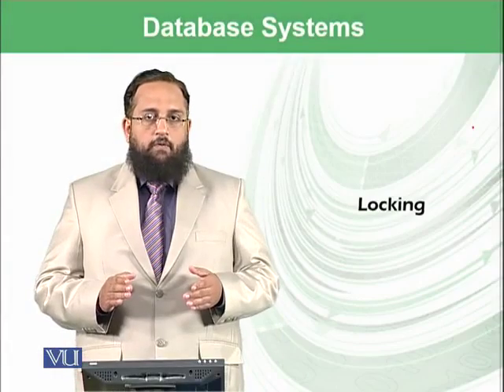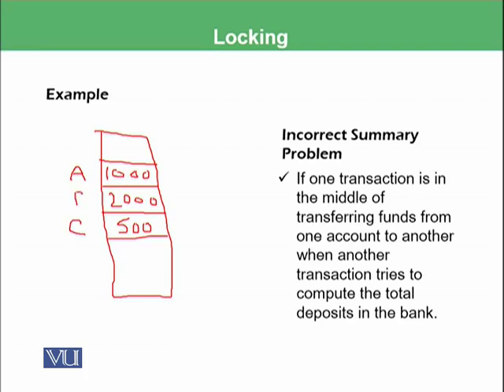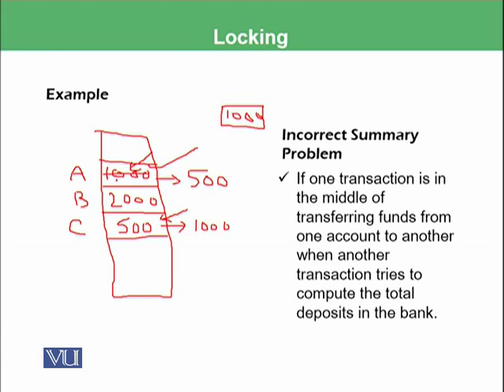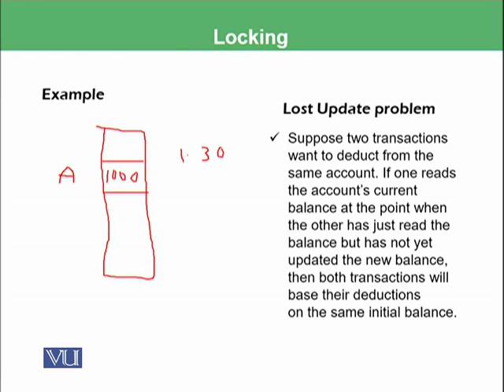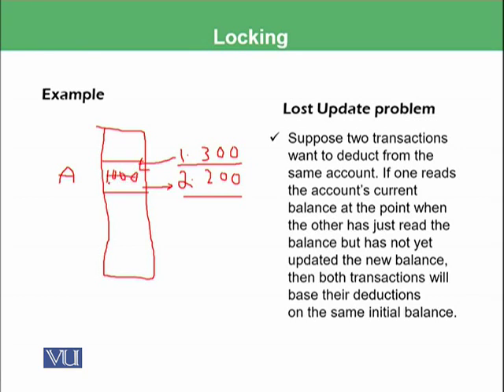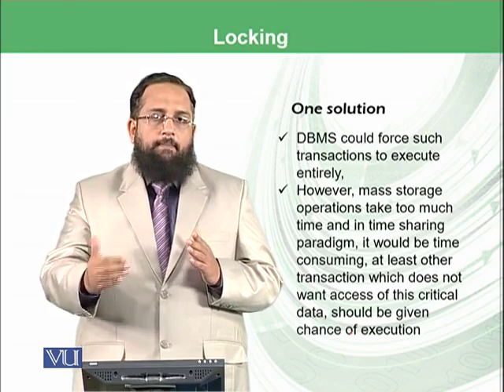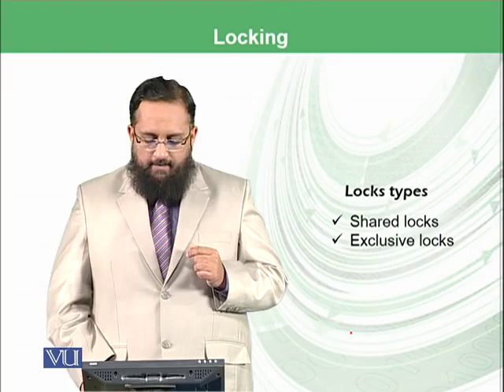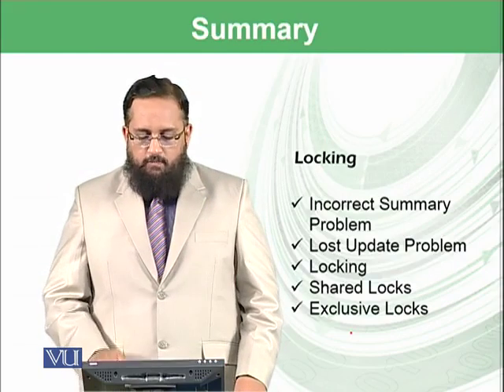CS101 Topic162 480p 25fps H264 128kbit AAC